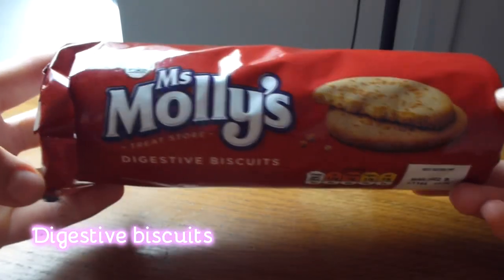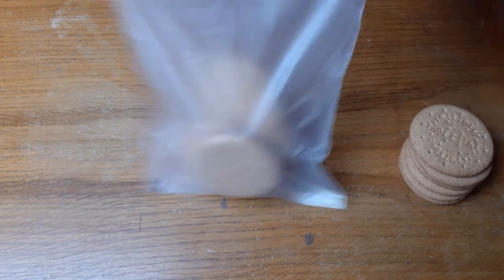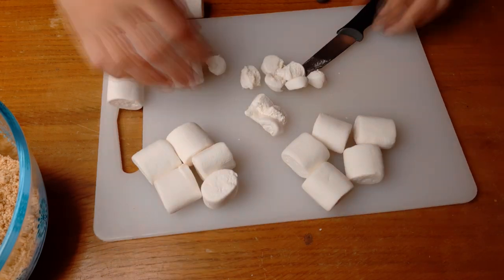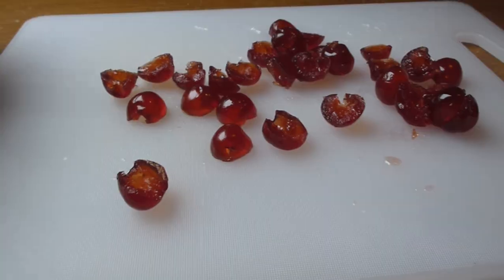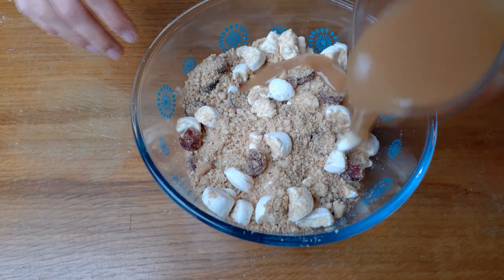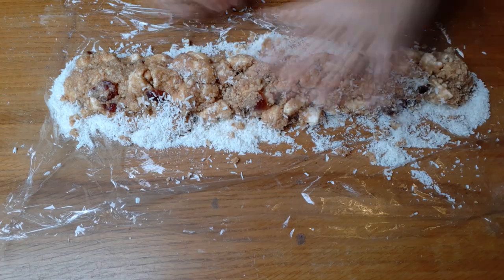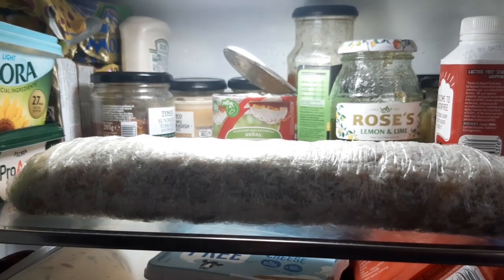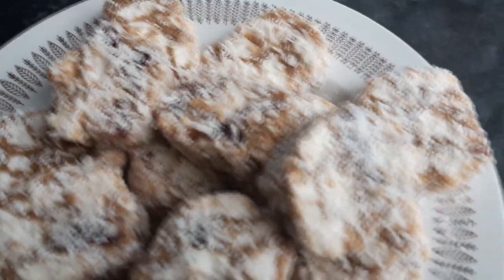How to Make Vegan Fifteens - Northern Ireland Fridge Cake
More information about how to make the Fifteens:

EQUIPMENT:
Chopping board
Sharp knife
Mixing spoon
Measuring jug
Sandwich bag
Rolling Pin

INGREDIENTS:
15 digestive biscuits
15 marshmallows
15 glace cherries
175-200ml condensed milk
100g desiccated coconut

RECIPE:
1. Crush the digestive biscuits in a food processor or in a plastic bag with a rolling pin.
2. Chop each marshmallow into smaller pieces.
3. Chop each glace cherry into halves.
4. Add digestive biscuits, marshmallows, glace cherries and 175ml condensed milk. Mix. If too dry, add a dash more condensed milk.
5. Sprinkle the coconut over a large piece of cling film (or foil). Shape mixture into a 30x5cm sausage. Sprinkle more coconut on the top. Wrap cling film around. Twist ends together. Leave in fridge to chill for 4-6h.
6. Cut into 15 slices. Keep in the fridge.